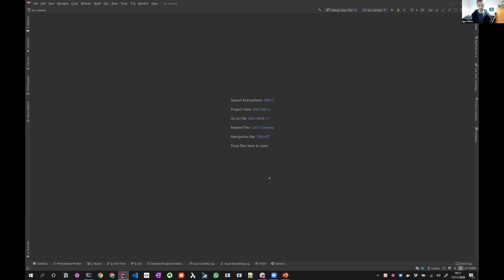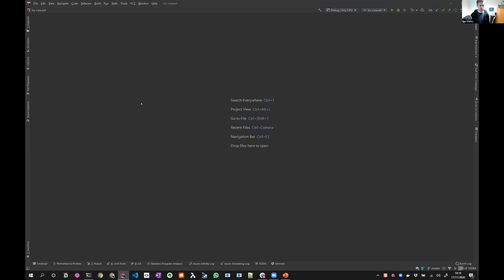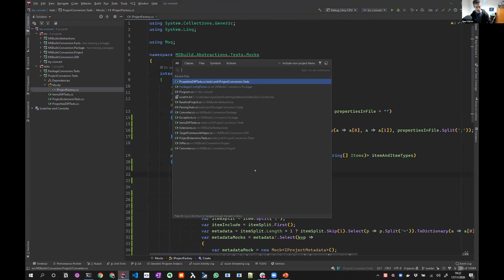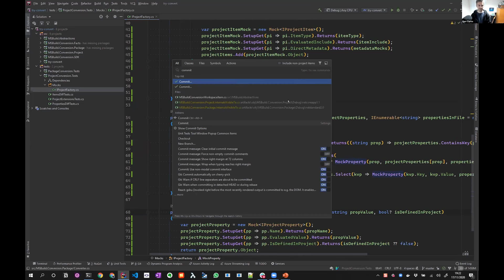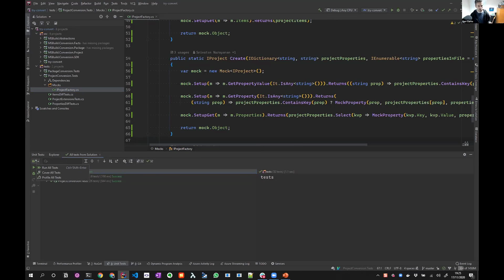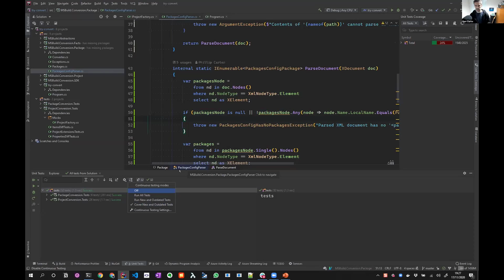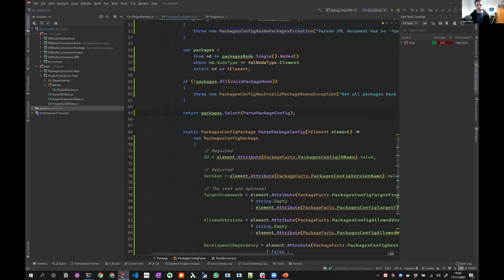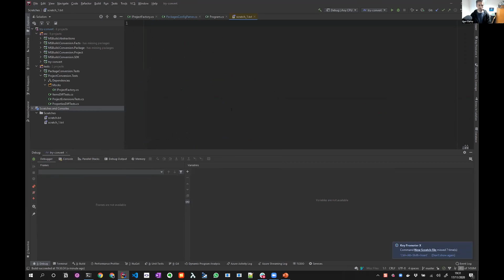Jetbrains Rider IDE - Introduction and Tips and Tricks - Dan Clarke